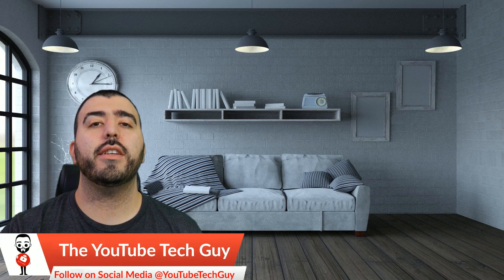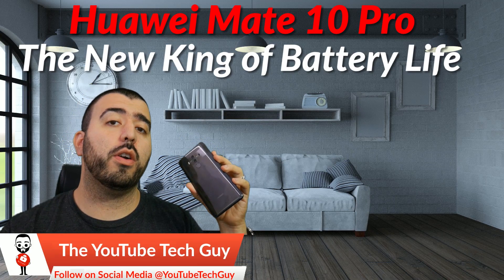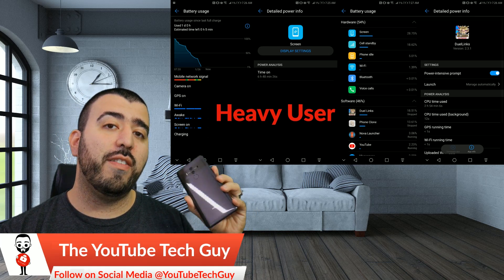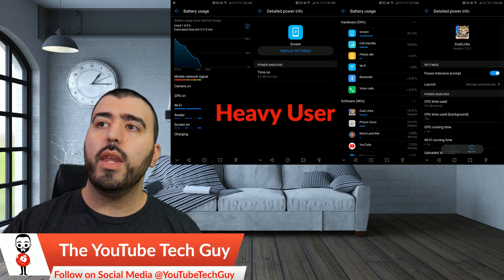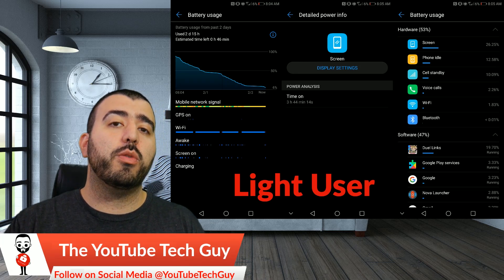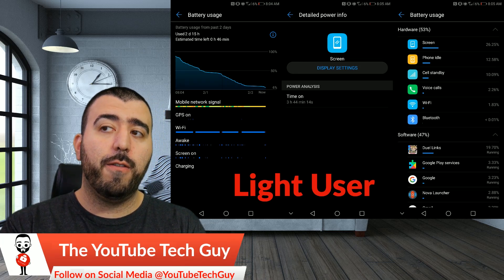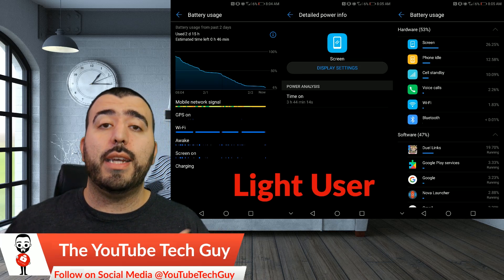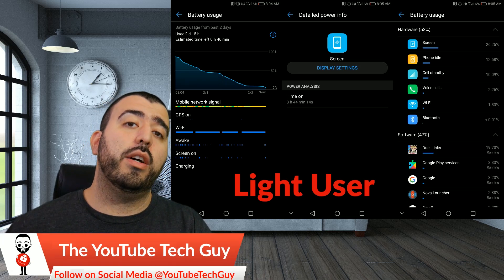Huawei Mate 10 Pro The New King of Battery Life - YouTube Tech Guy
Huawei Mate 10 Pro International Model